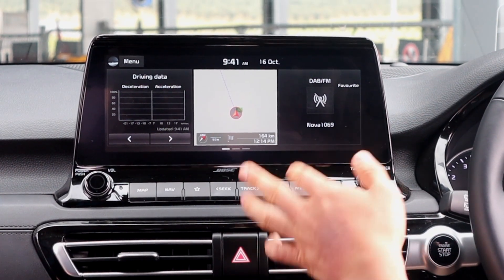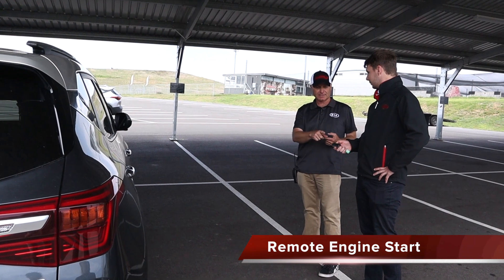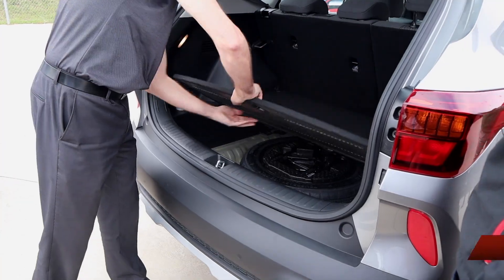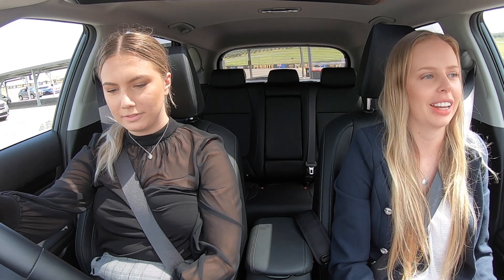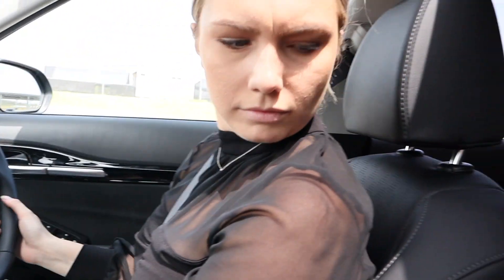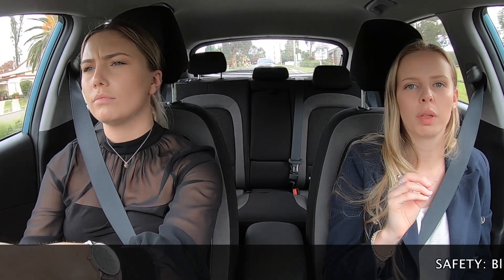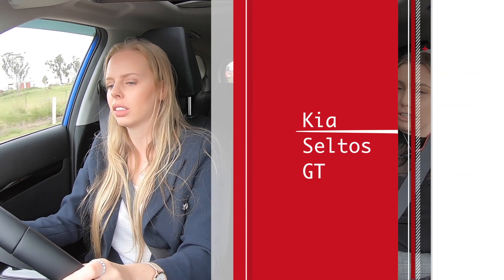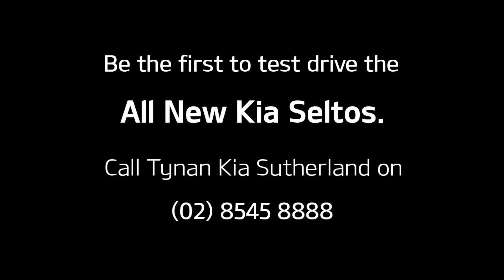Kia Seltos Launch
Interested in the new Kia Seltos? We have your first exclusive preview.